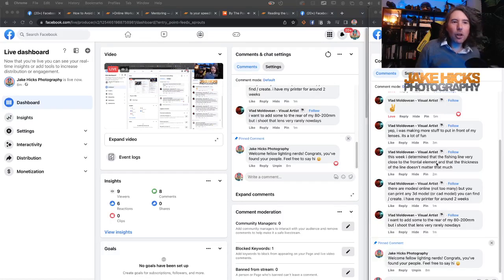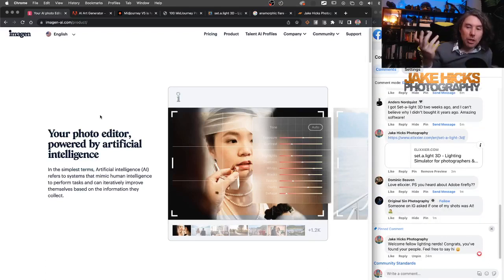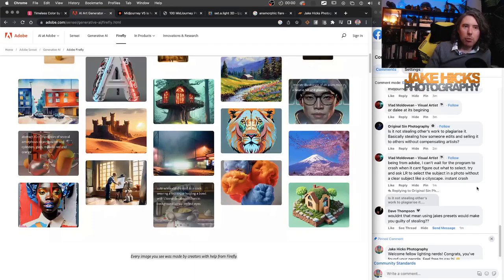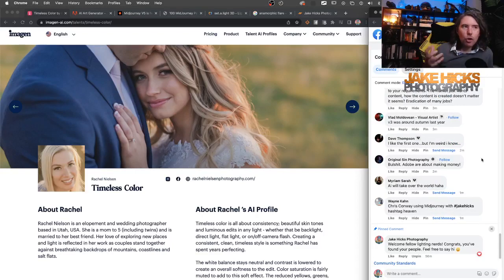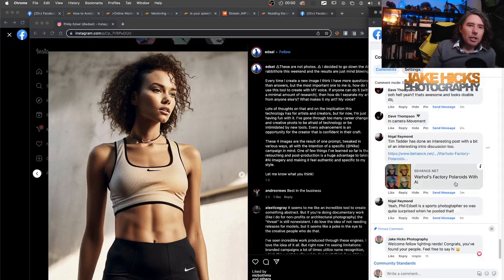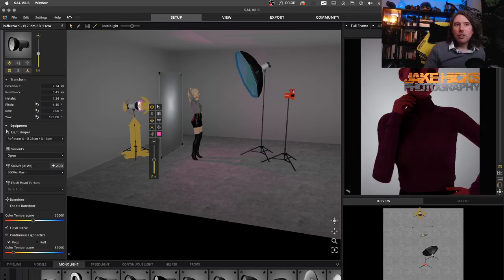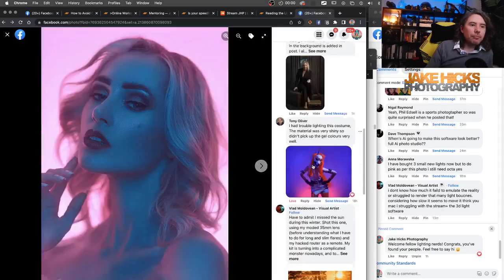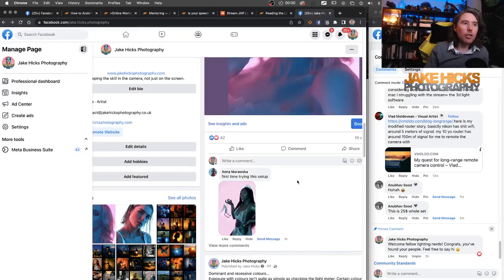Facebook Livestream VoD - March 21st 2023 JHP - Q&A Plus CC'ing your shots!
In last night's livestream I spoke about how surprised I was at the recent popularity of an image I'd posted on IG. The image depicted a blurred model taken via a long exposure technique and with only a couple of bold colours. As much as I love working with long exposure, its often not too popular with others as it uses techniques that can be confused with failed images. Blurred subjects and moving elements aren't for everyone, I get that, but it was very interesting to see it being among one of my most popular posts.
As we discussed AI art last night, I flippantly mentioned that this rougher, more raw style of image may become more popular as many of us simply bounce off the very clinical and meticulous photo-realistic AI imagery.
What do you reckon, do you think photographic imperfections like lens flares, haze and grain may see an uptick as we rally against the saccharin images churned out by the machines?
Thanks again for those that tuned in and shared their thoughts. See you all again in the next one.
Every couple of weeks I do a livestream with many of you over on my Facebook Page. If you're a photo-nerd like us and enjoy sharing work and discussing ideas, you've found your people and all are welcome, regardless of skill level.
That being said, I know many people also don't/no longer have a Facebook account for one reason or another and you sadly can't join the stream. For those of you who can't attend, I'll do my best to upload the VoDs here.